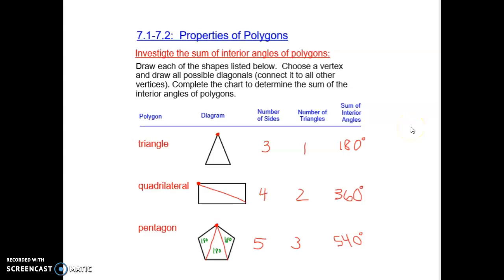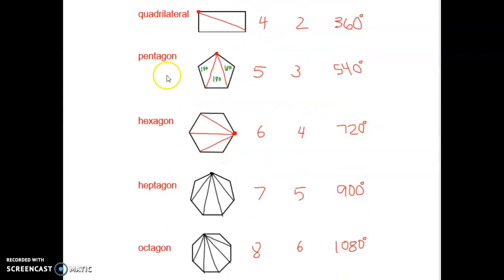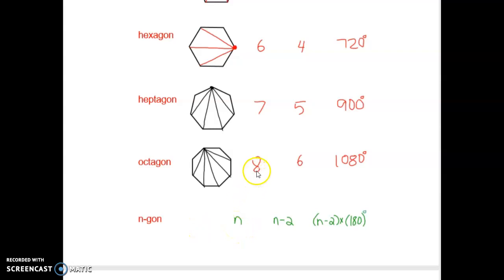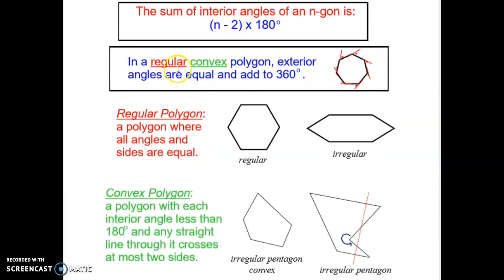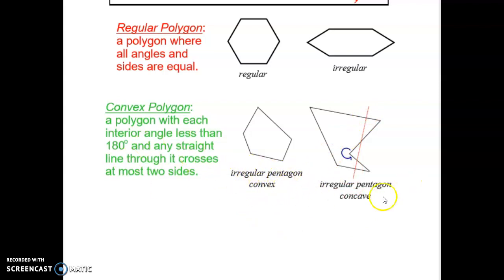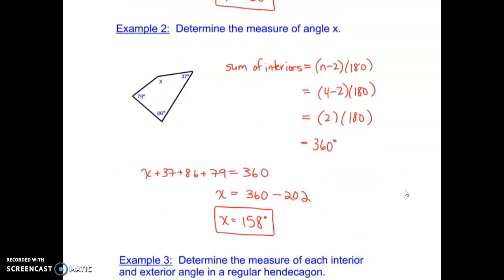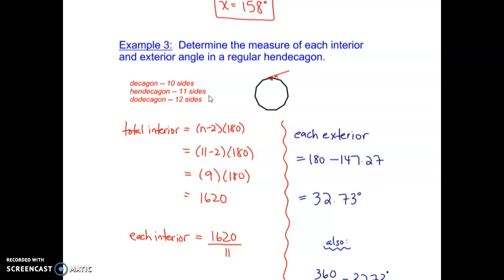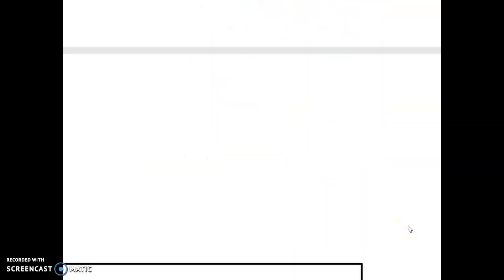Lesson 7 Day 2